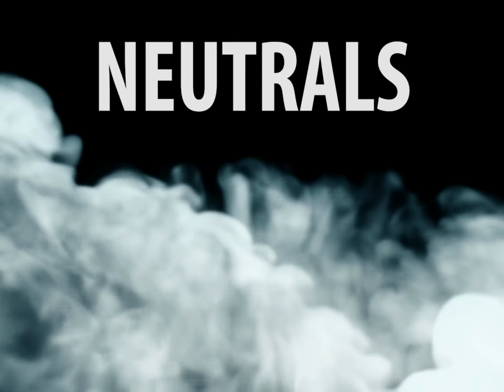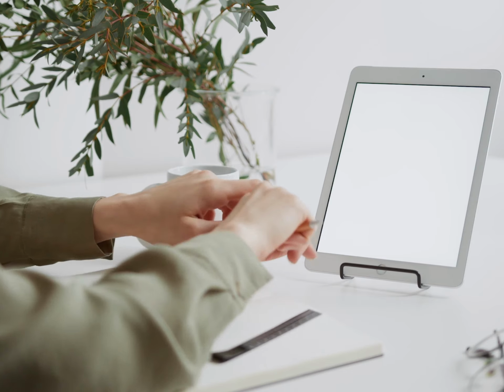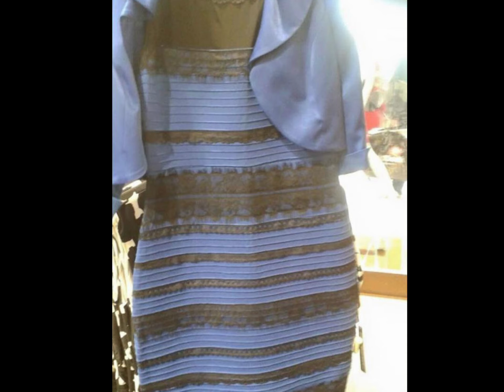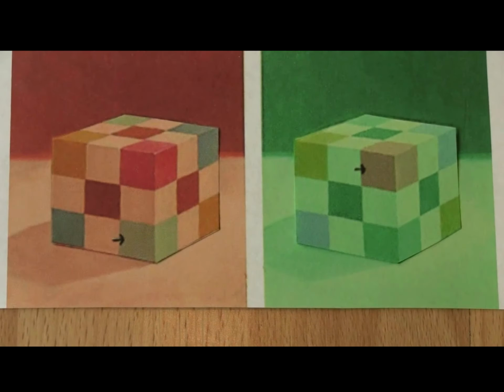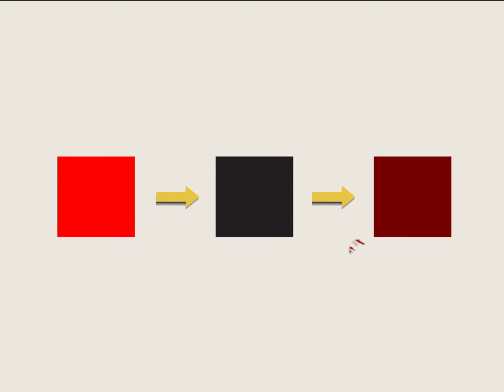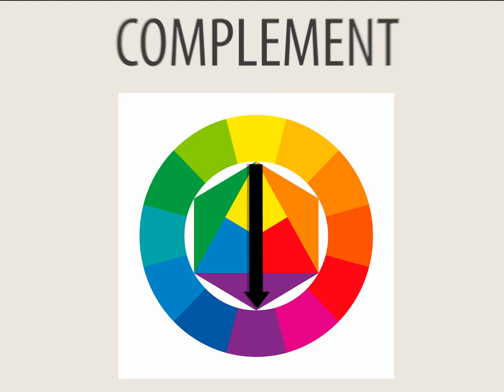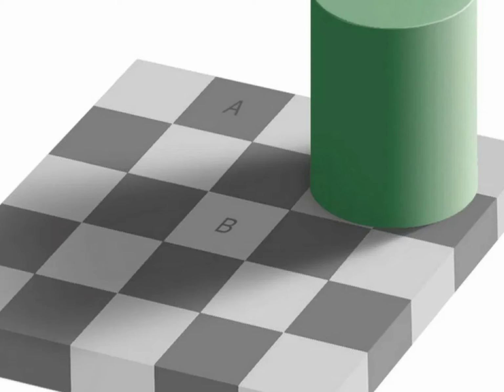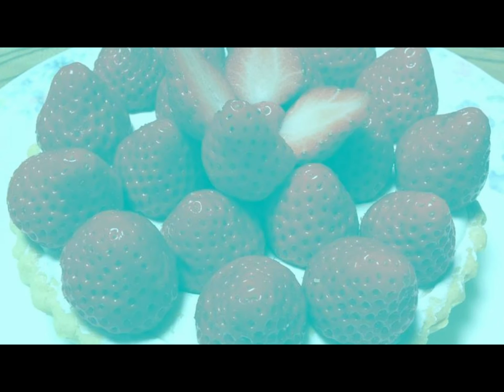Color in Design | Color Constancy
Sorry for the aspect ratio and the low-res images toward the end. Not a lot of people make high-res images of vibrating colors... probably because they value their sanity.